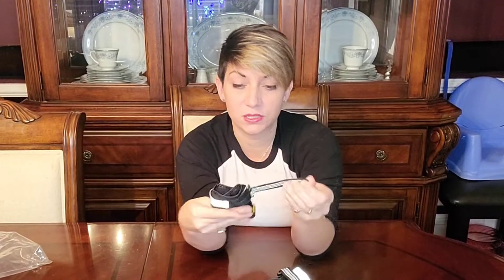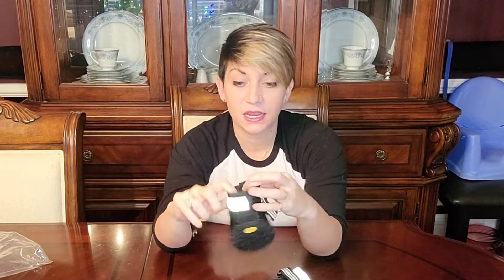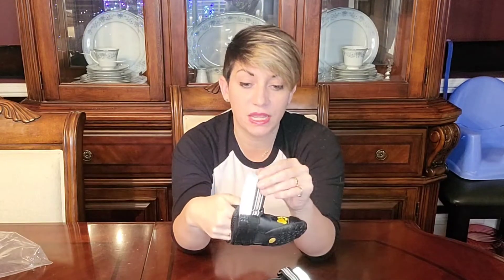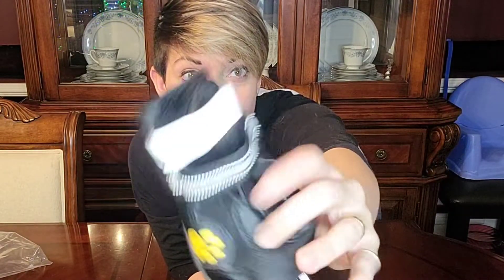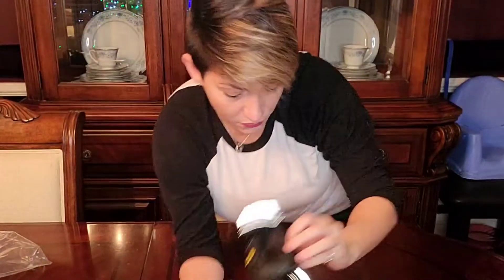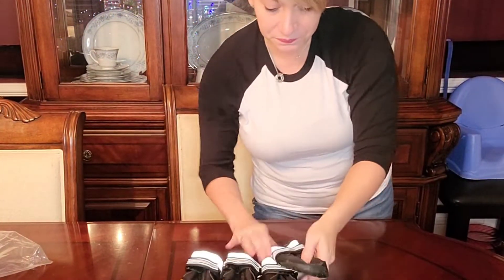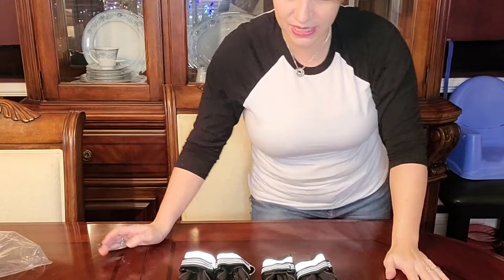Review of AOKOWN Dog Boots, Waterproof Dog Booties/Pet Rain Boots/Outdoor Winter Dog Shoes for Small